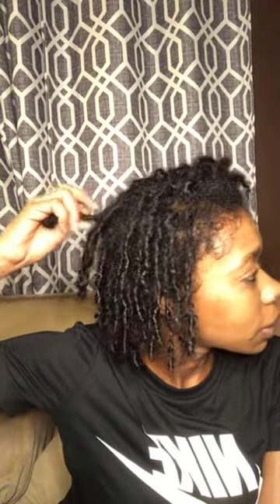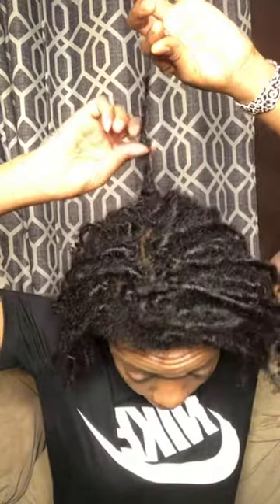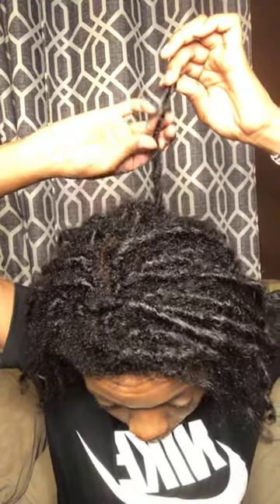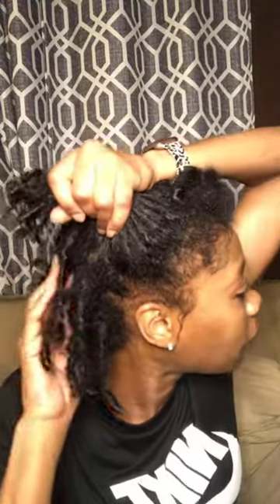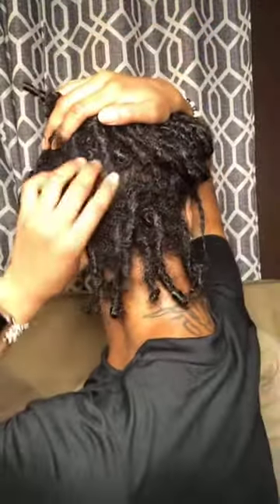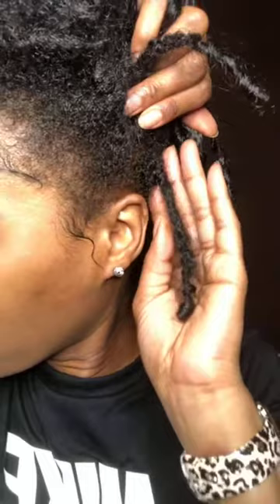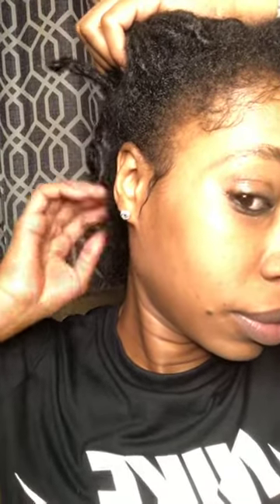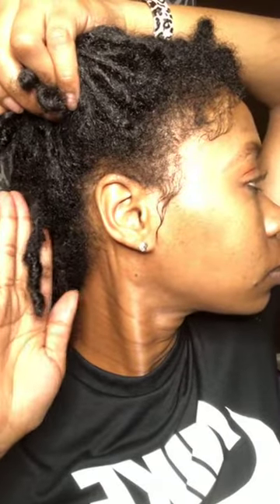Starter Locs Update 7 days Shy of 3 Months Loc’d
So I have more Budding appearing most recently and several locs already have 3-4 buds per Loc.
I still haven’t used any product on my hair and have yet to try and wash my own hair yet either.

✨82 Days on my Journey ✨